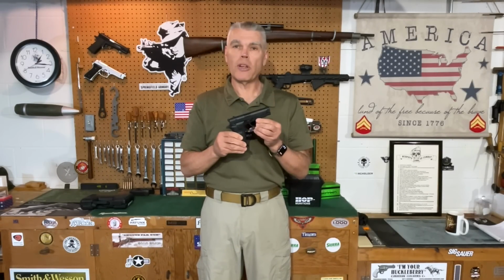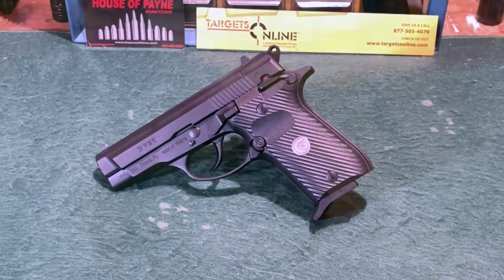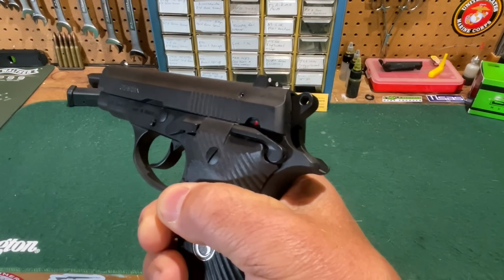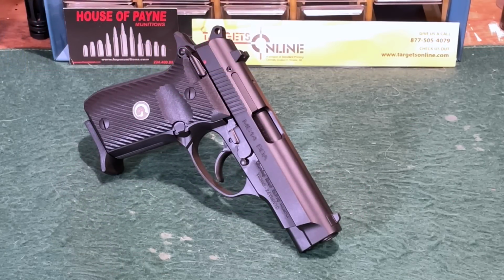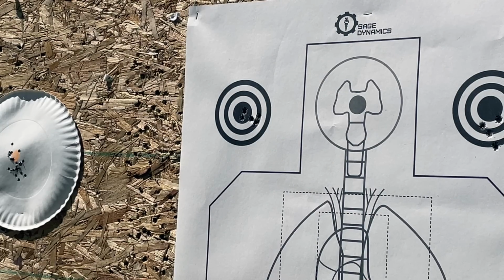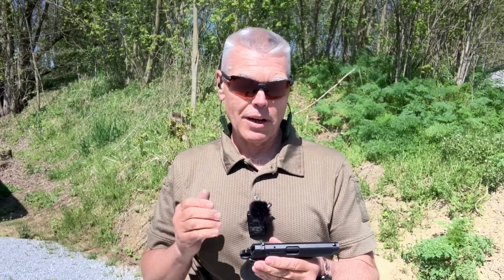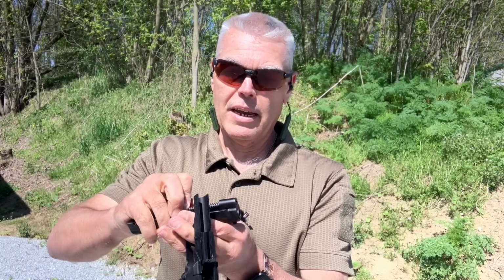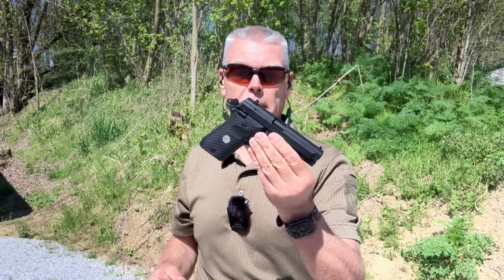EAA/Girsan MC14 BDA: Review & Range Test